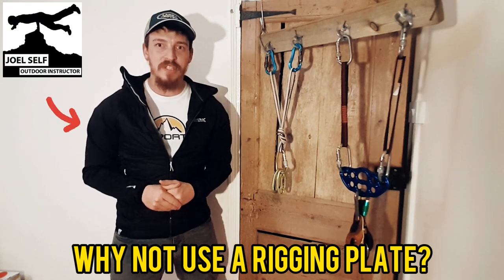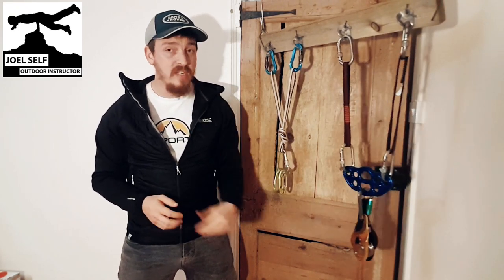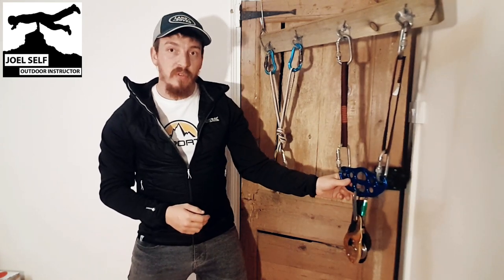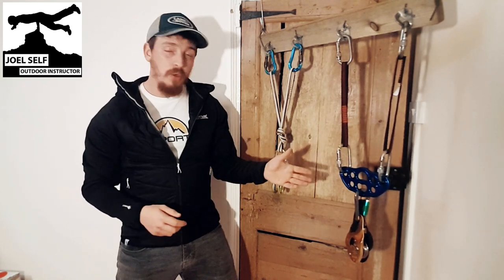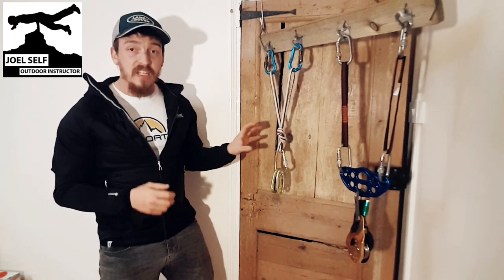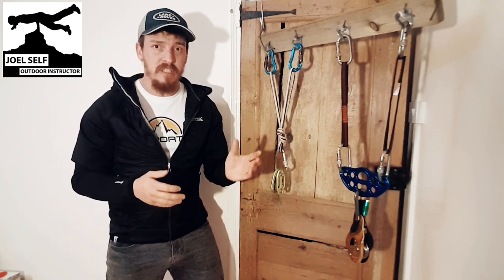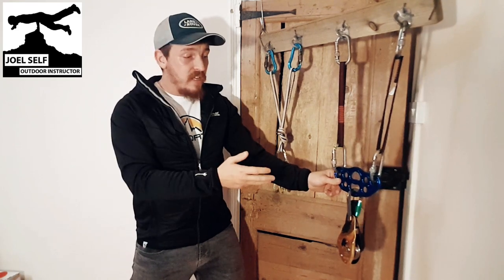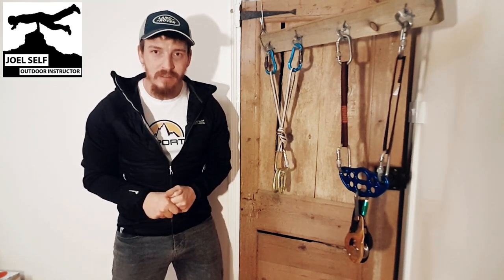Why dont we use rigging plates? (Climbing Focus) - A Video by Joel Self - Outdoor Instructor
I was asked by two or three people in the last week about what rigging plates were for and why we dont use them in our belays as climbers. I hope this video anwsers that question for you all, essentially the weight of them and lack of multifunctional uses on a route make them a fairly undesirable bit of kit for rock climbing.

Please remember during these tough times I'm asking for those who watch these videos to consider donating via my to support my buisness during this COVID19 'Lock Down'! You can donate as little as £1 or more if you feel you can! Thank you to you all for your ongoing support!